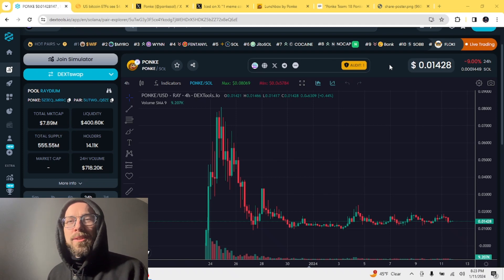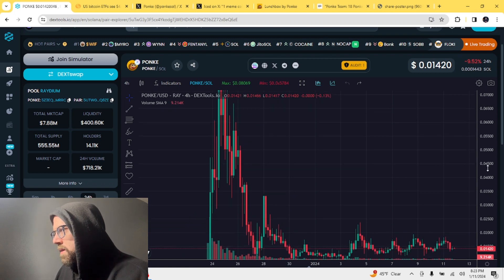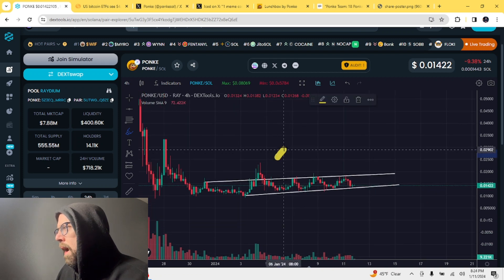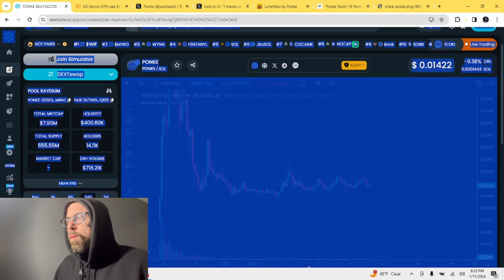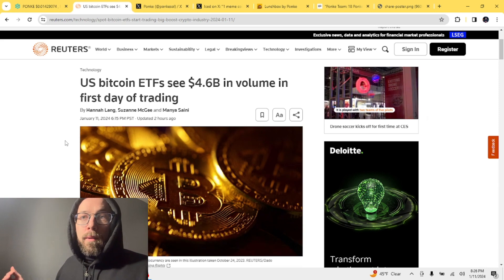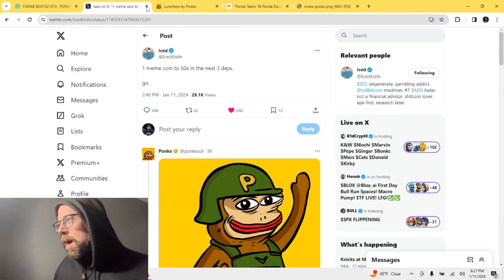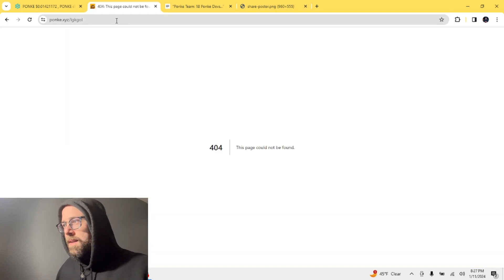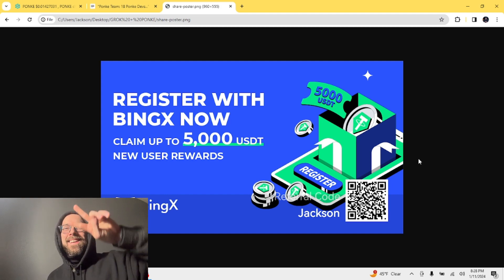Juicy Hints | $PONKE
Welcome to the documentation of $PONKE's journey.  Hope you enjoy the ride.

ETH Address: 0x76401320DA6983Ca39a8b3f2f8b28ac2379e473b
SOL Address: EKbT3ztk7N6zp1ezsgpDC6hUnSXd6dCUnzXFLQowGdkp